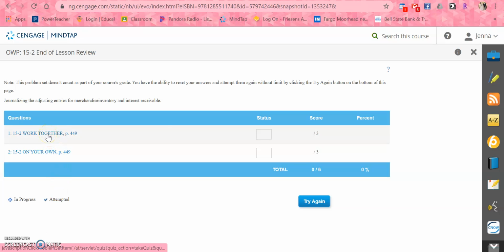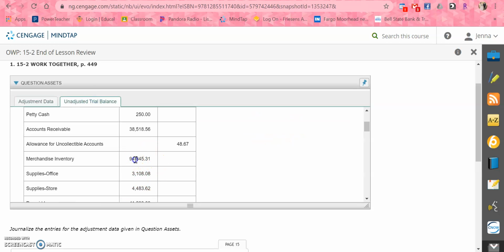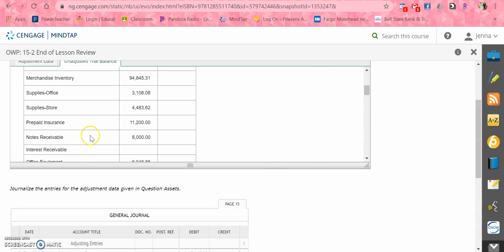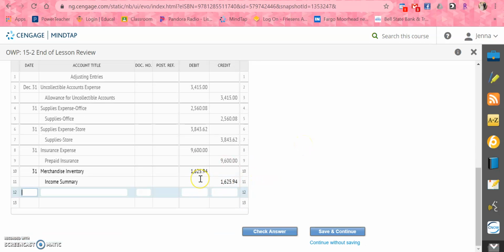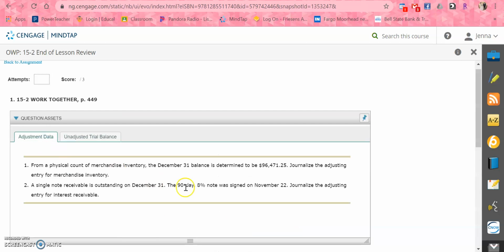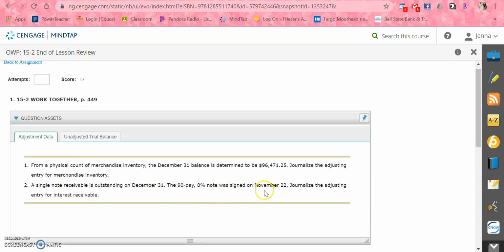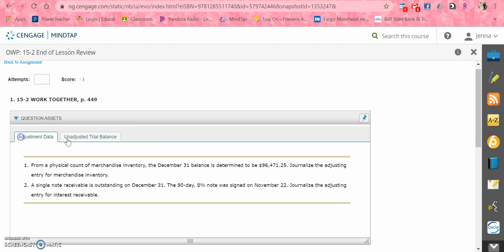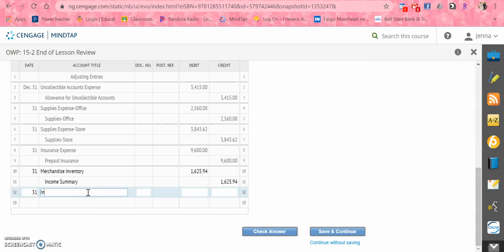15-2 Work Together (Accounting 1)